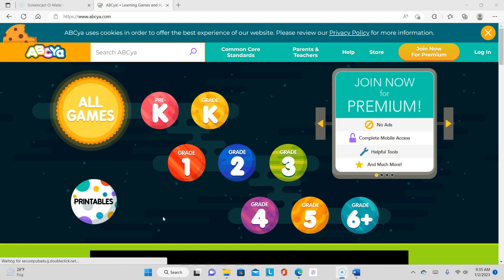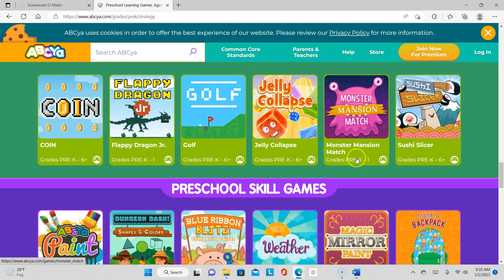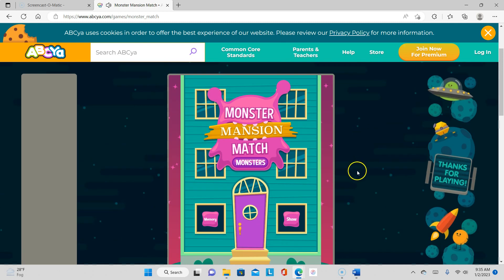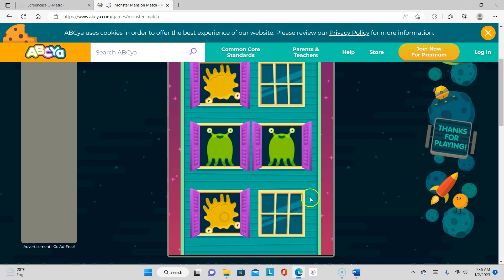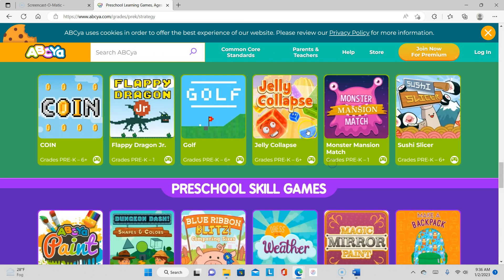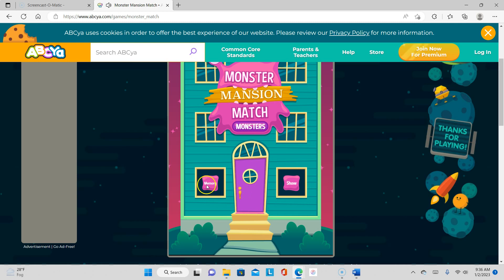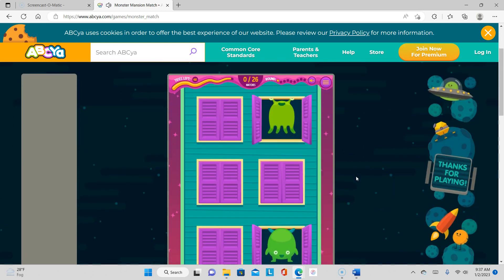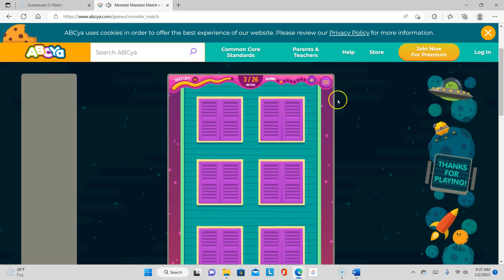Monster Mansion Match PreK to 1st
This game has children matching monsters that look the same.